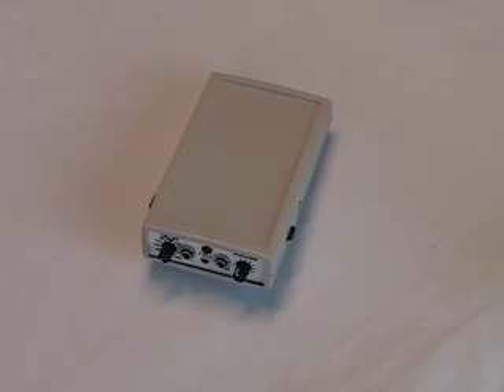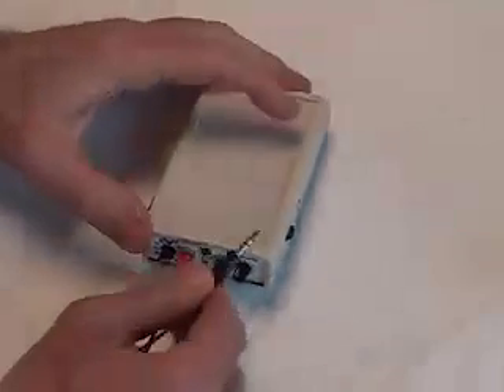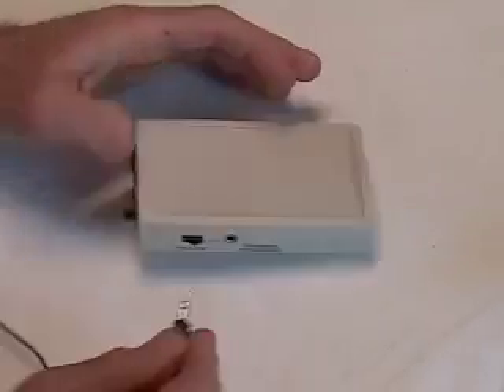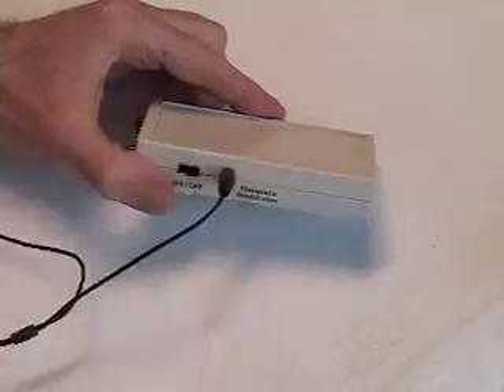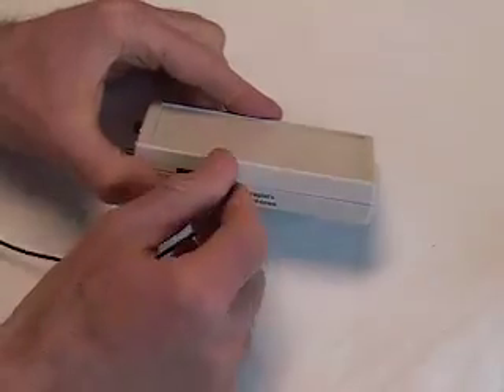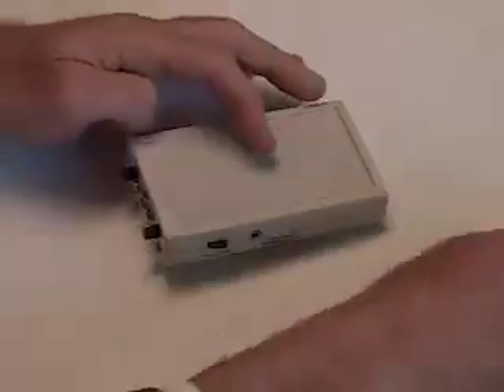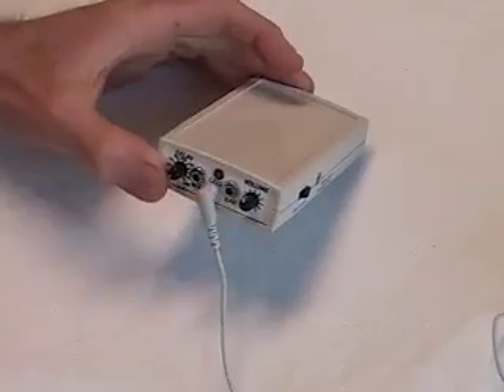Anti-Stuttering Devices (4): School DAF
Simple, easy-to-use delayed auditory feedback (DAF) device for treating childhood stuttering. Reducing stuttering about 70% immediately, without training, speech therapy, or abnormal-sounding or abnormally slow speech.